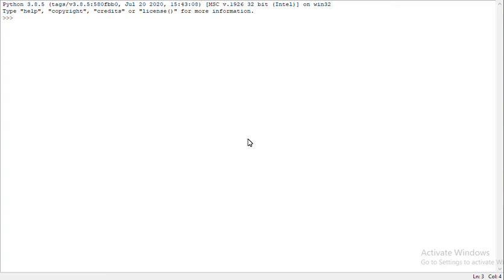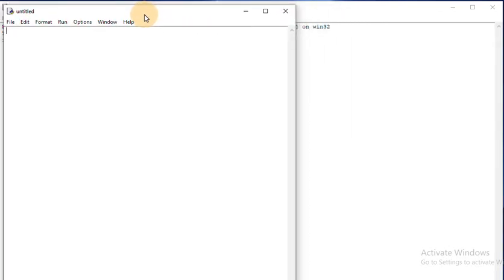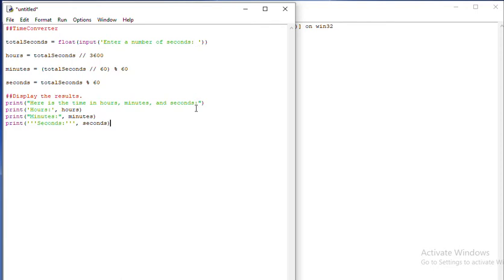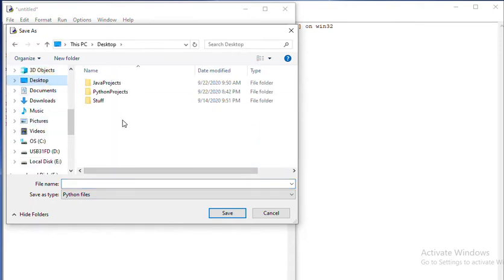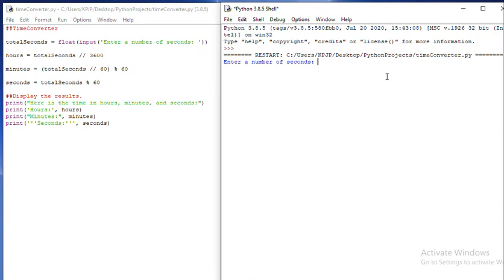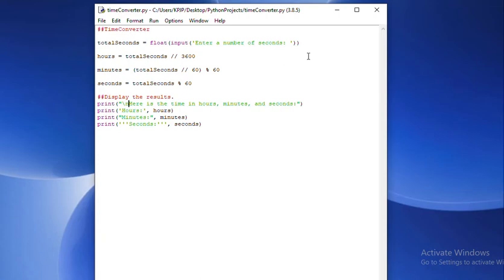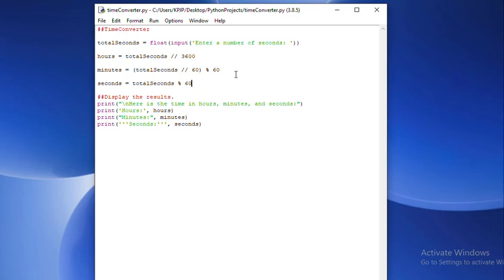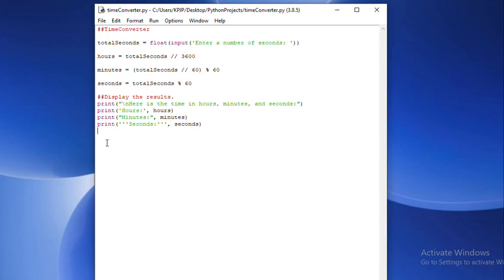Quick Python Review CP2.1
A version of the "Time Converter" project...being used as a concept review.